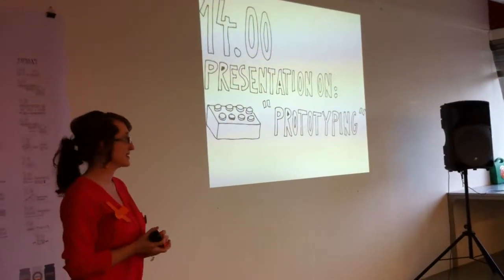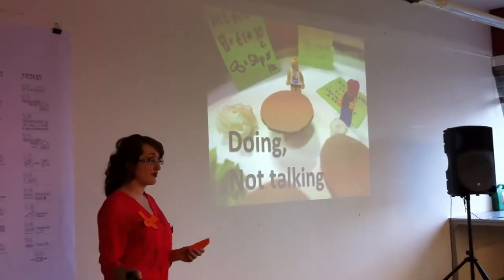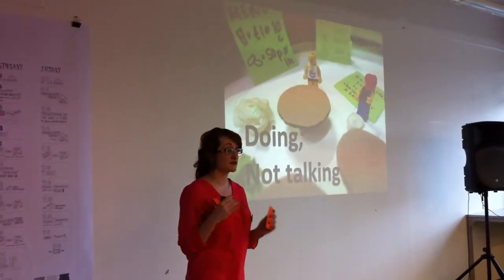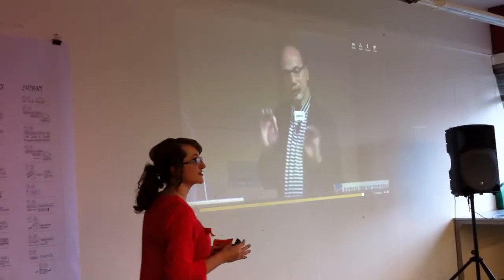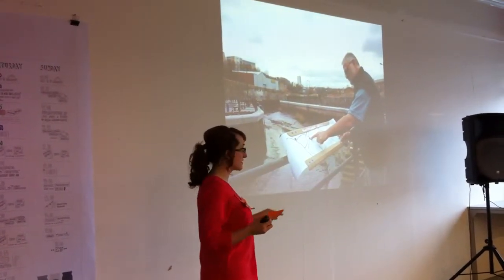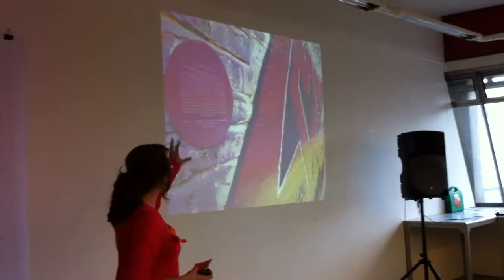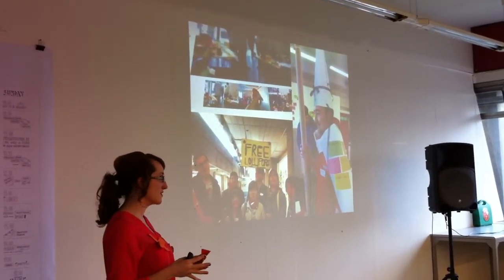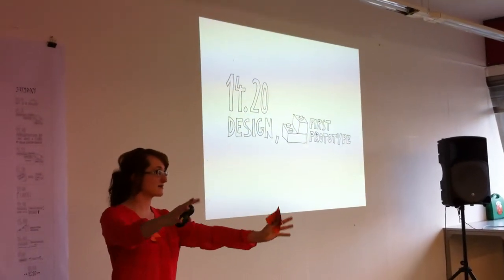1400 - Sarah's Presentation on Prototyping - 02 03 13